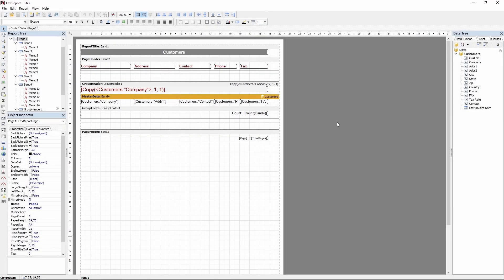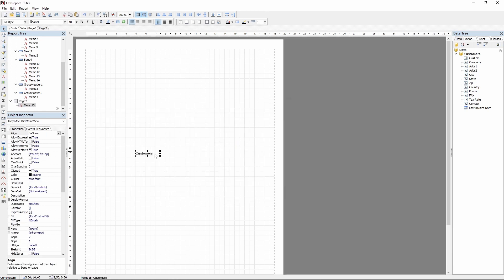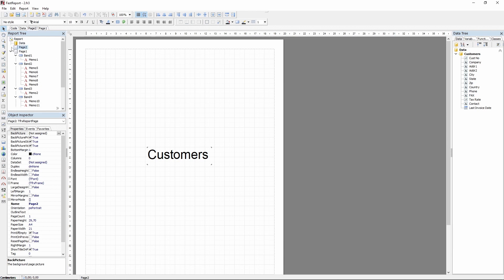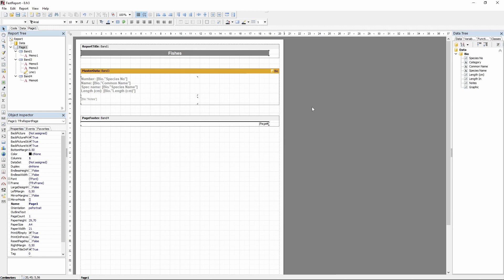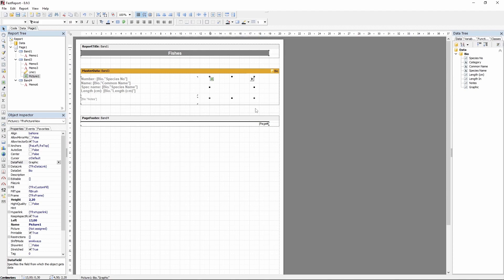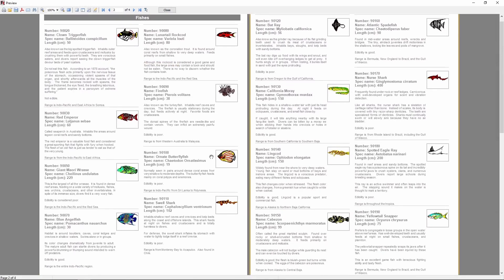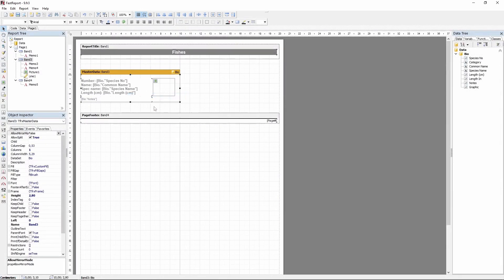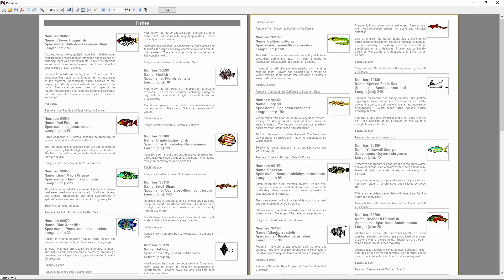FastReport VCL: Tips&Tricks 1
In this video you'll learn how to add a title page, how to display a picture in a report and how to make data more compact.